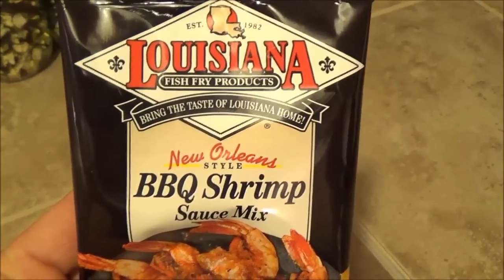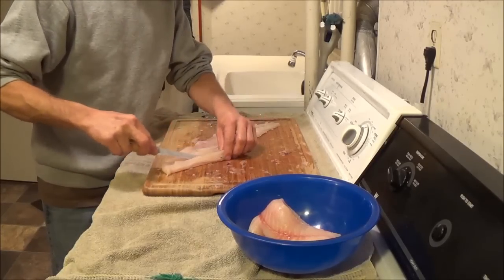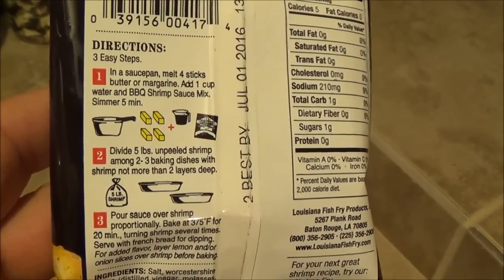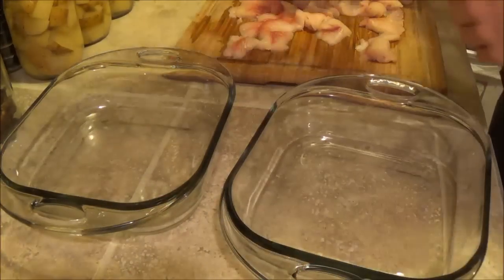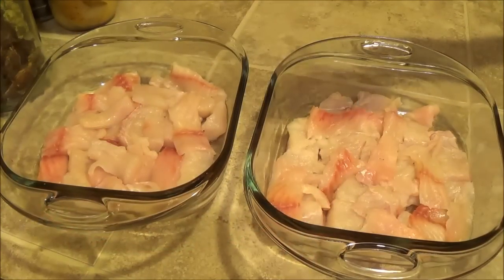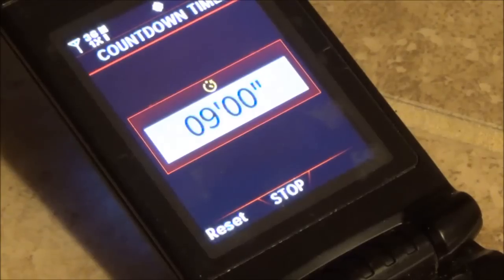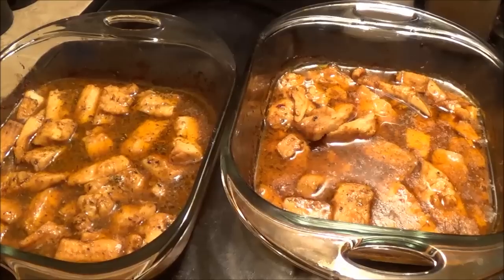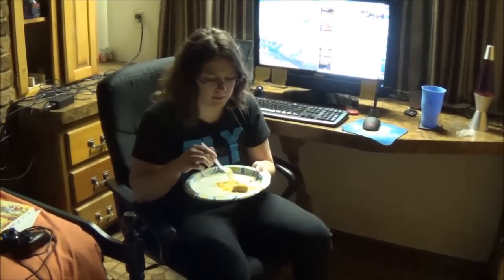NORTHERN PIKE. Here is a great way to cook it.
This video shows how to use Louisiana bbq shrimp sauce to make a regular Northern Pike taste delicious.